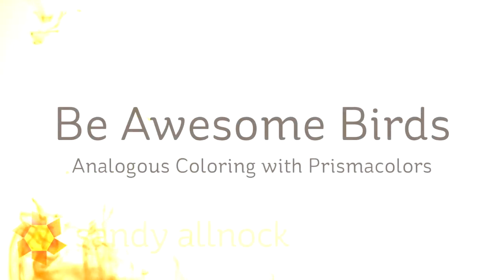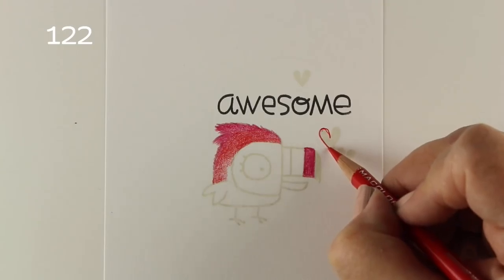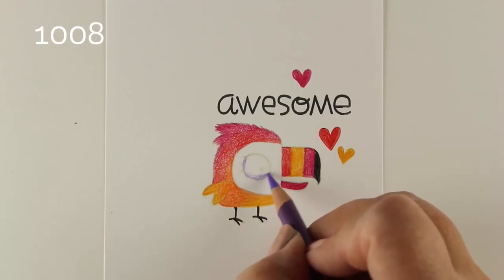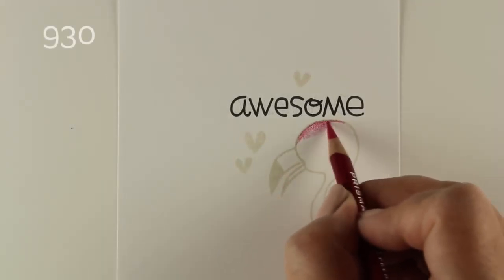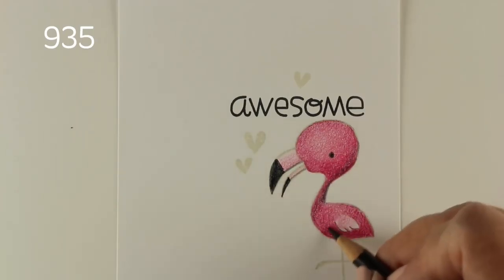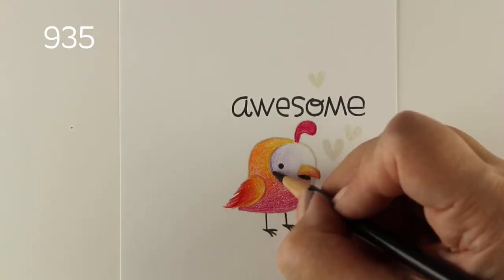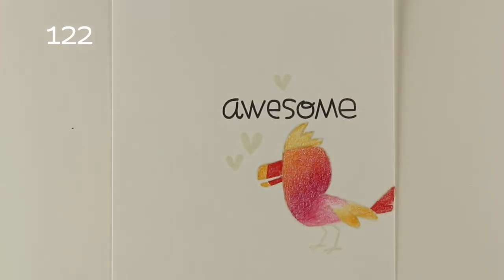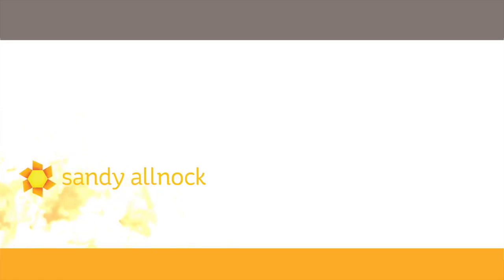Analagous coloring - Prismacolor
While the title of this cute little stamp set from Paper Smooches is "Baby Birds," it's not for baby cards (though could be). They're just stinking adorable birdies! I decided to color them using analagous colors (adjoining colors) on a color wheel.  Blog post with more info and pinnable images

Paper Smooches Clear Stamps, Baby Birds (no longer in business)
EK Tools Paper Punch, Circle 2-1/4
Neenah Cardstock, Solar White: